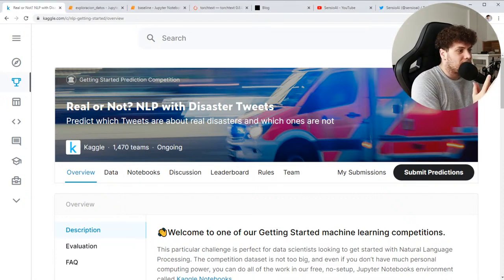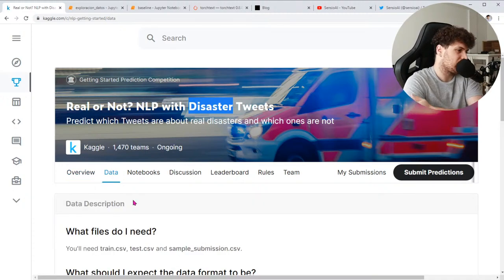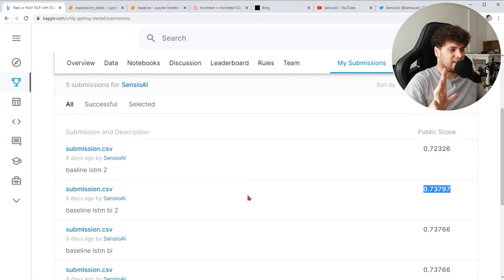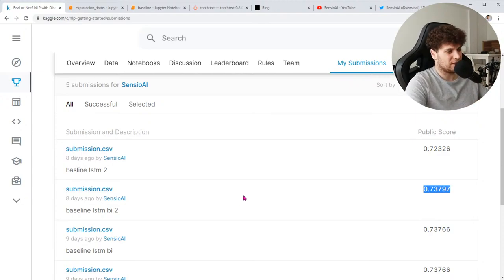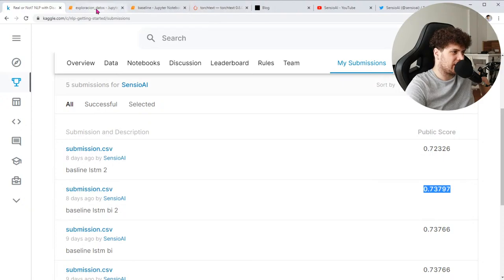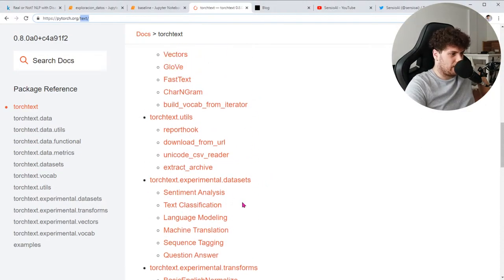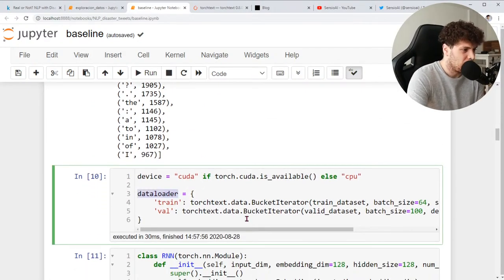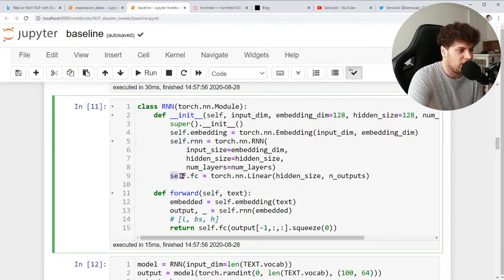Clasificación de texto #2 - Transfer Learning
En este directo seguimos trabajando en la competición "Real or Not? NLP  with Disaster Tweets", una competición ideal para aprender técnicas de clasificación de texto. Tras nuestra primera baseline veremos como aplicar técnicas de Transfer Learning para mejorar nuestras predicciones.

🎊 Vídeo especial y sorteo de libros para aprender Machine Learning cuando lleguemos a 100 subs 🎊